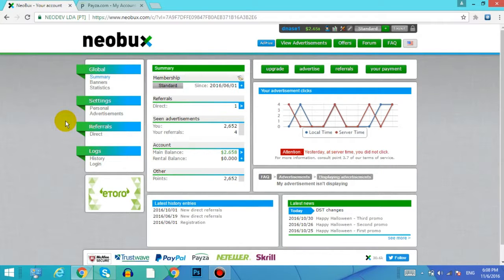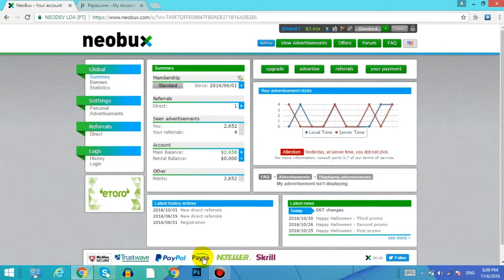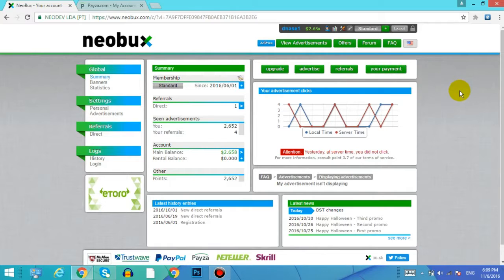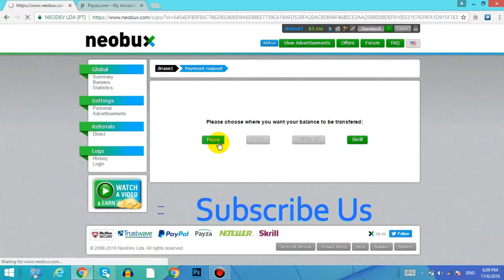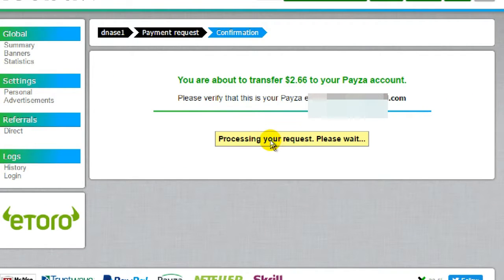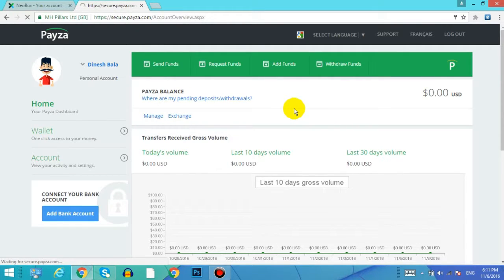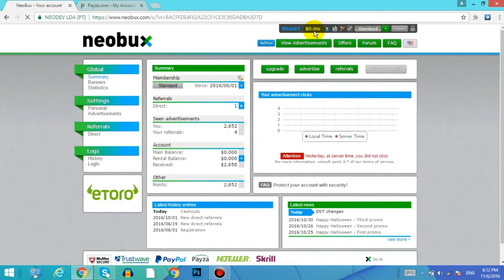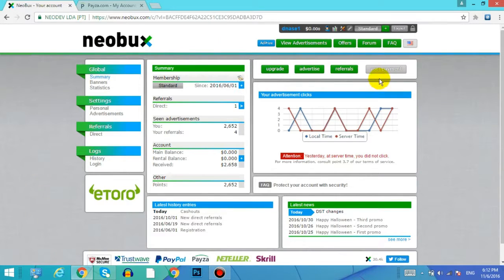How To Withdraw Money Instantly from Neobux (With Payment Proof)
Neobux : A Trusted PTC Site with minimum payout of only $2.

Withdraw Money Instantly from Neobux (With Payment Proof)